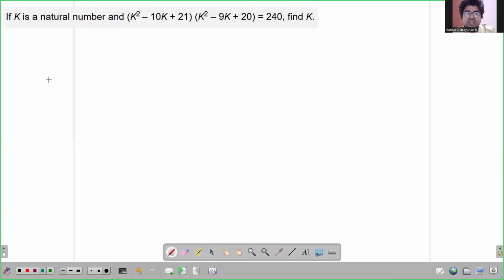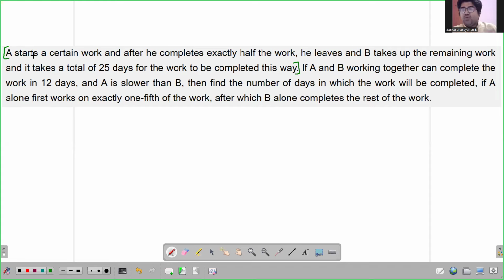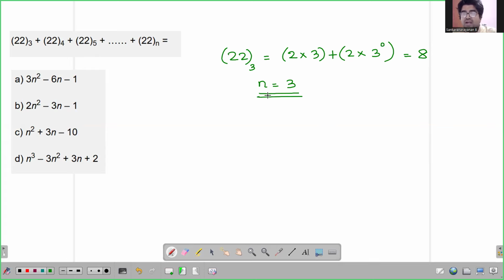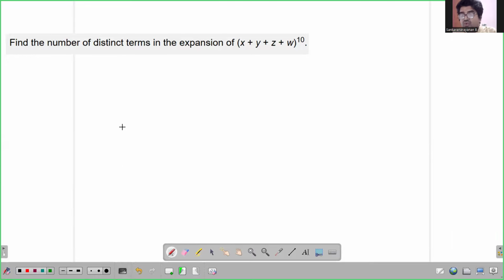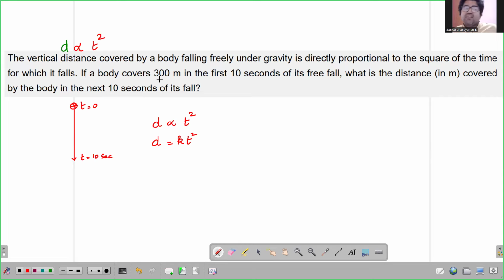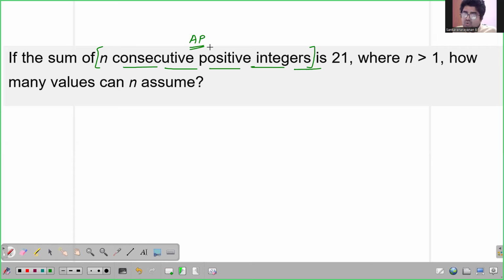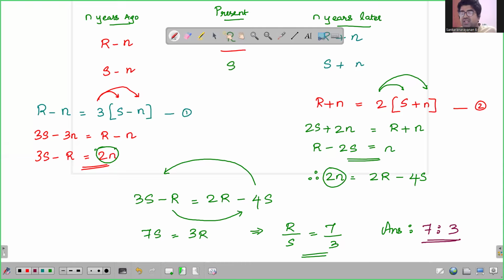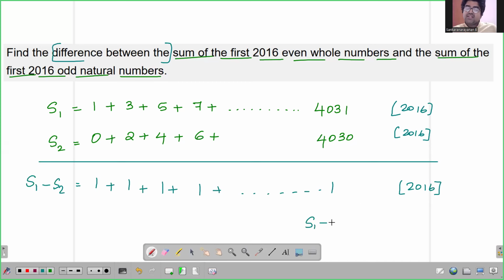2025 WORKSHOP SESSION 01